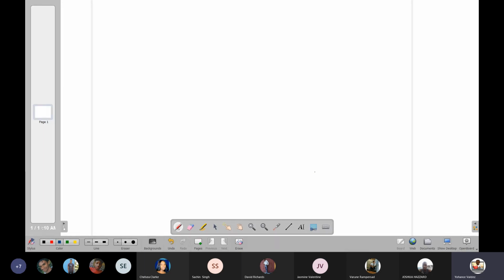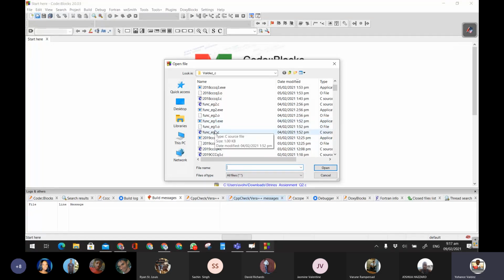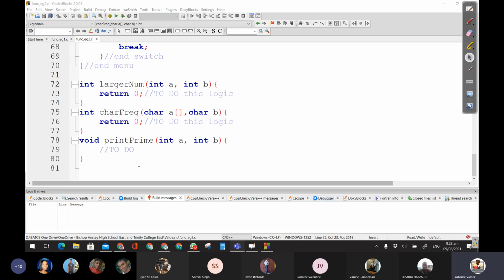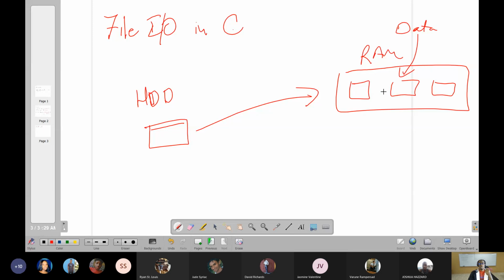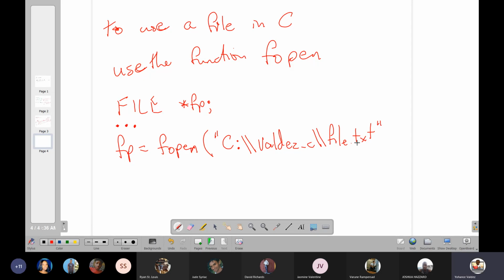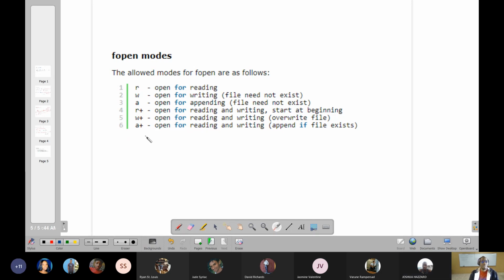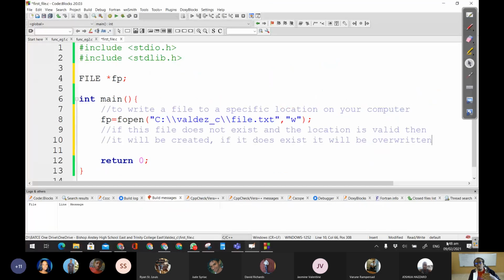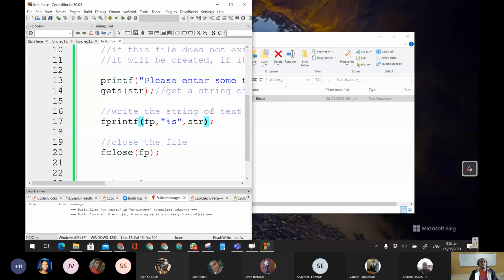Computer Science Unit 1 2021-02-09 File I/O part 1